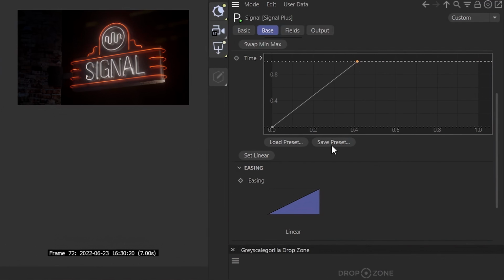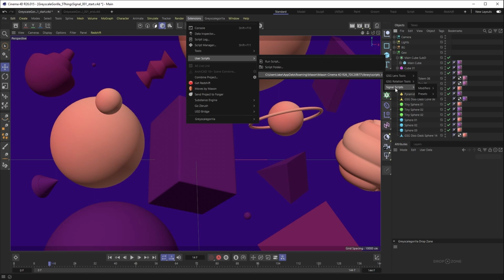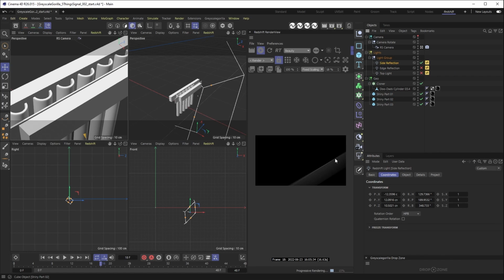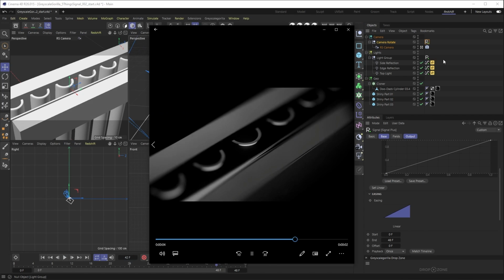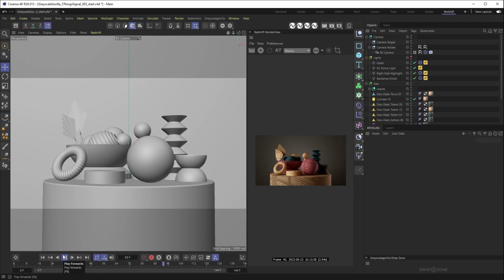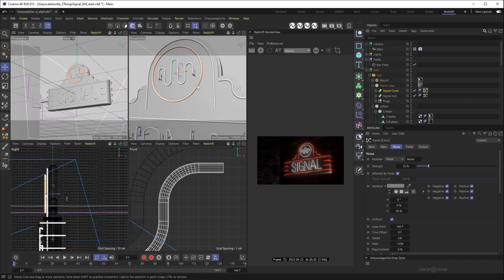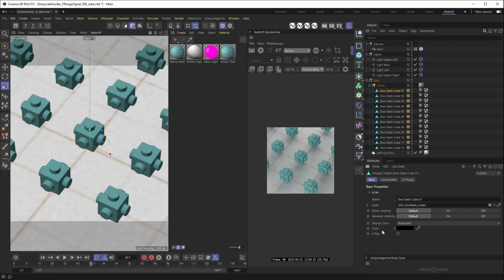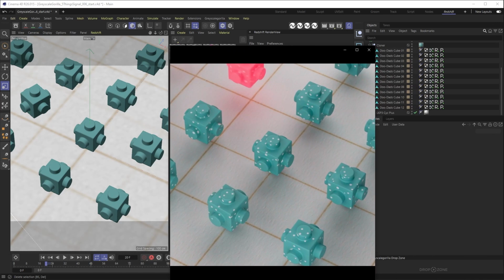5 Things You Didn’t Know You Could Do With Signal | Greyscalegorilla Plus Training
Learn some simple yet powerful techniques in Signal, like how to quickly create animated mograph backgrounds, dynamic moody product lighting, organic camera motion, neon light sequences, and more.

Chapters:
00:00:00 Intro
00:01:39 Looping 101
00:08:18 Drive Lights
00:13:21 Camera Animation
00:20:51 Animate Colors
00:25:33 Drive Material Mixing